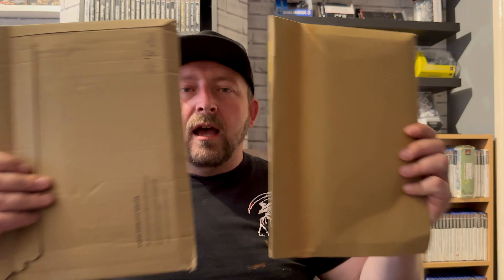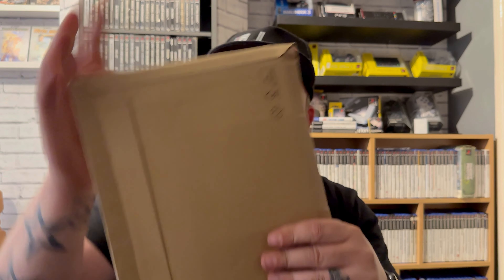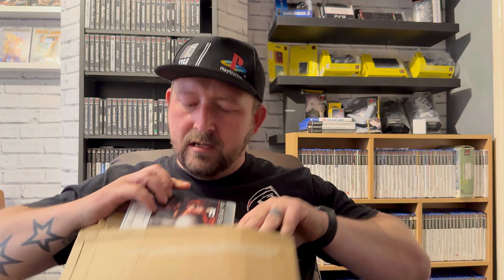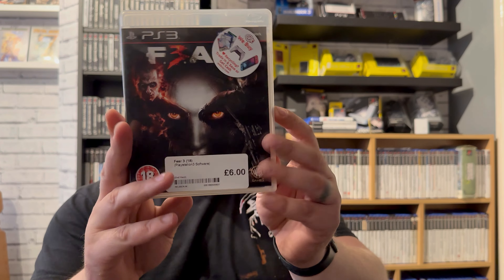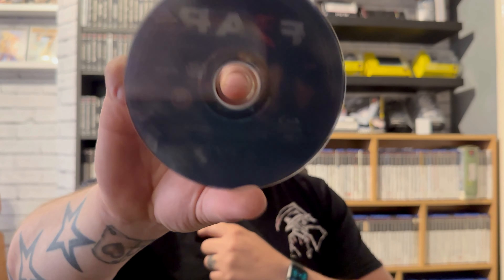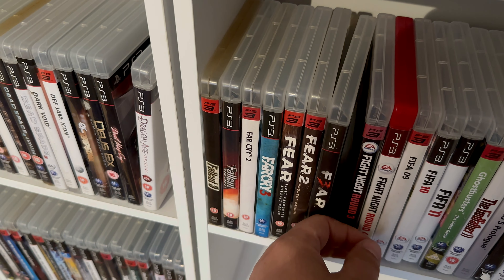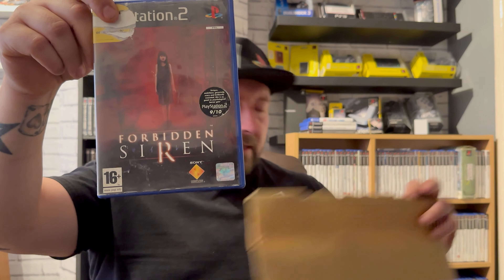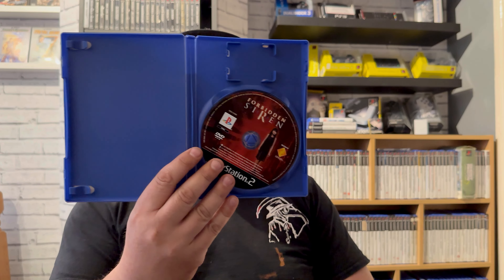Double Cex Lottery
Today i have a double Cex lottery/roulette
Fingers crossed we get 2 wins!

Here’s the links for my other socials 📺